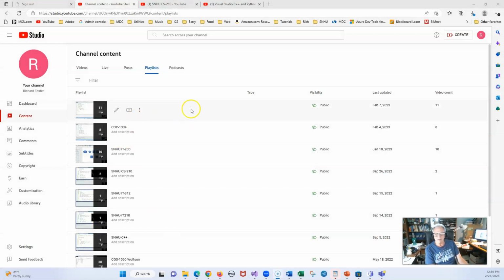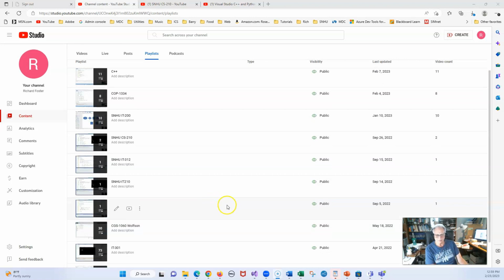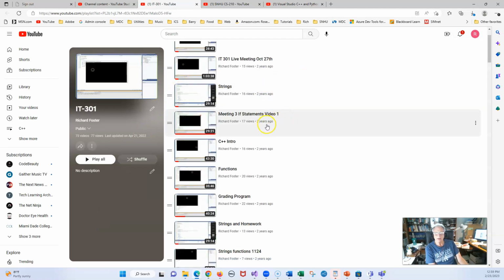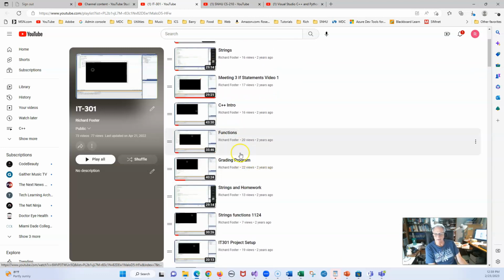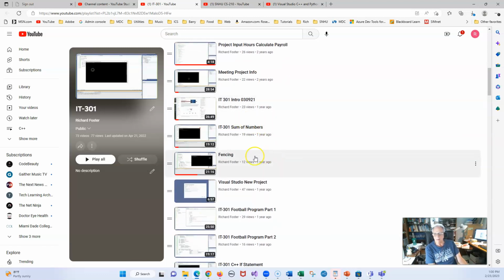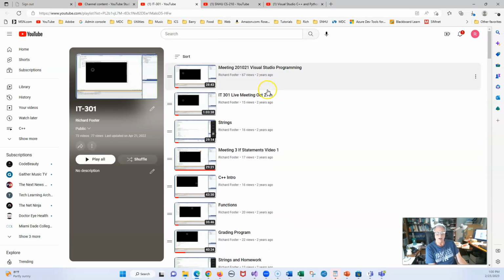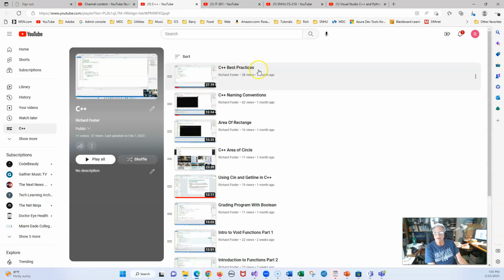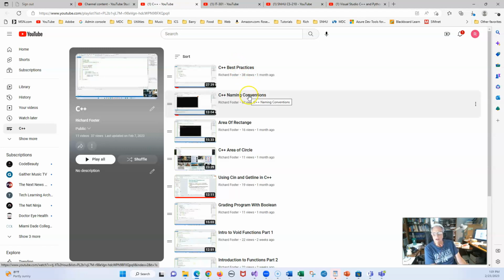Welcome to CS210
Welcome to C++ Programming